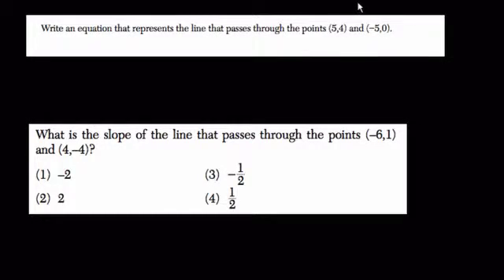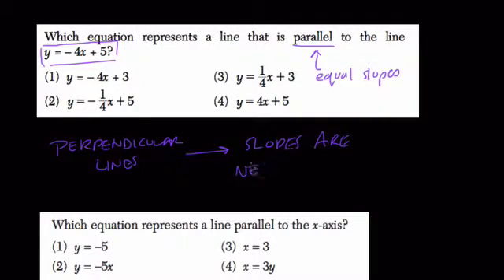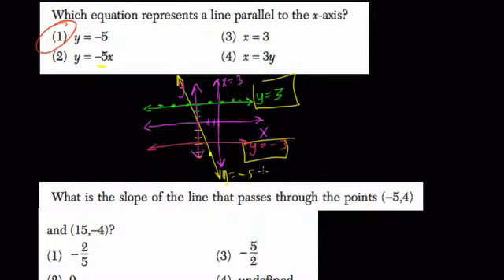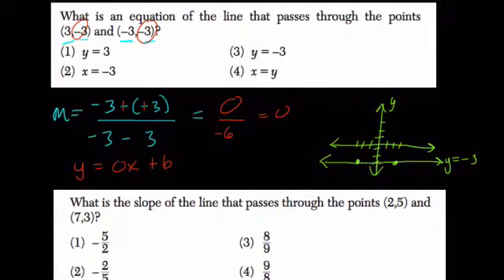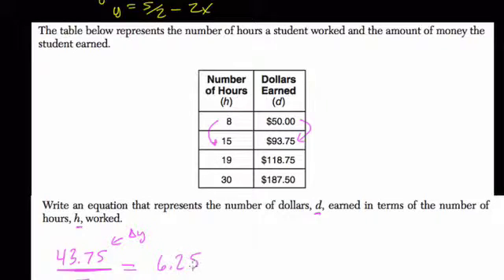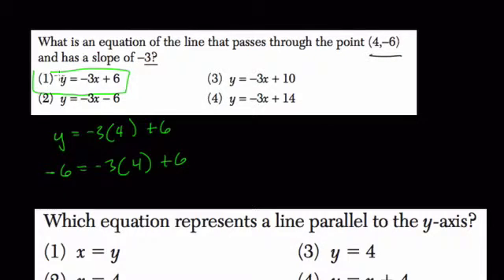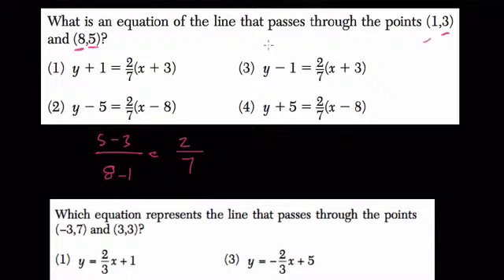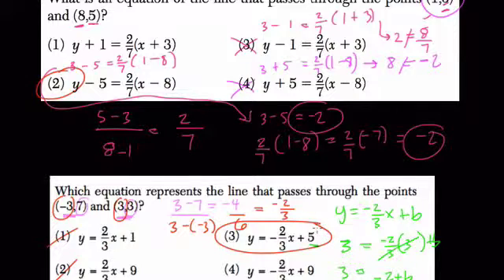Quiz 25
In this regents review we cover a large variety of linear equations